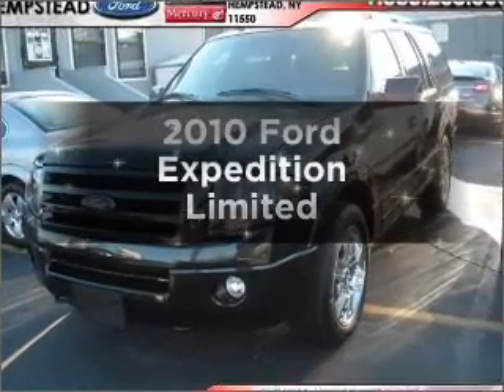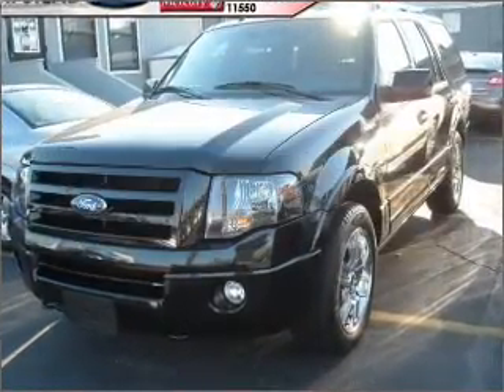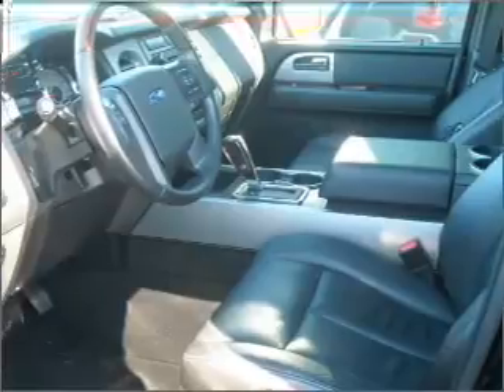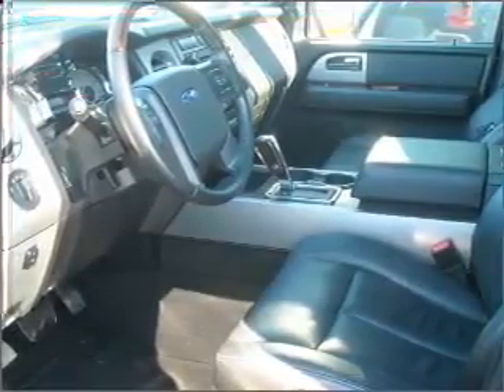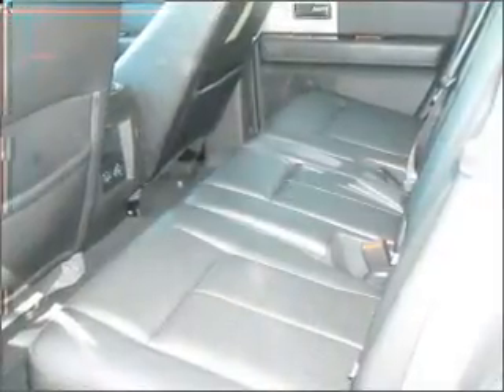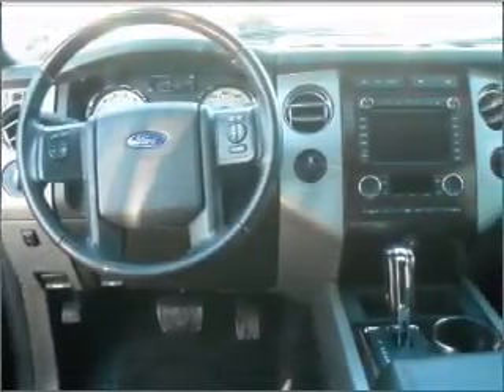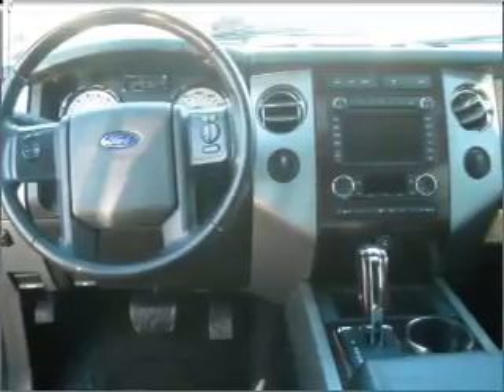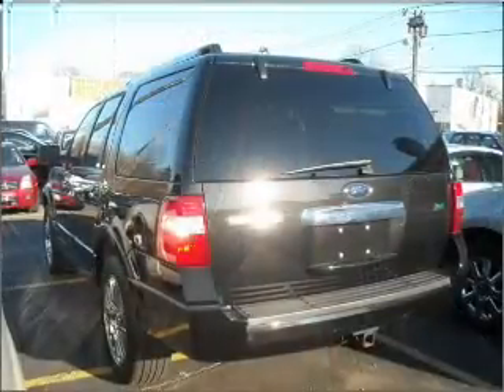2010 Ford Expedition - Hempstead NY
Year: 2010
Make: Ford
Model: Expedition
Trim: Limited
Engine: 5.4 liter 8 cylinder 24 valve
Transmission: 6-Speed Automatic
Color: Black
Mileage: 20669
Address:
301 N Franklin St